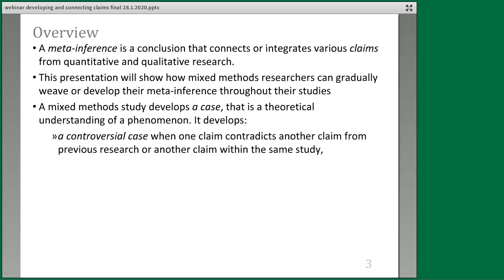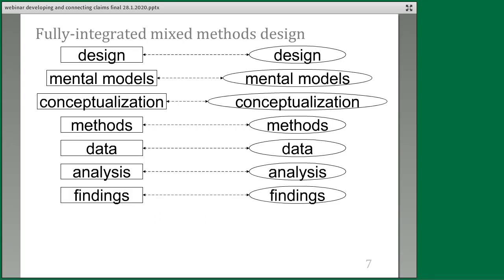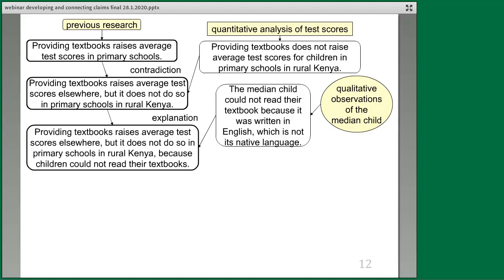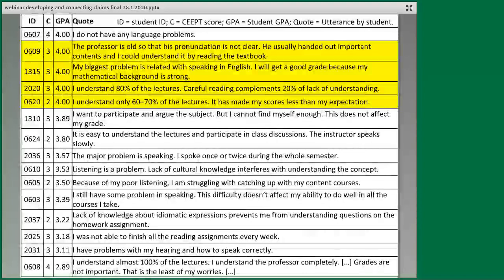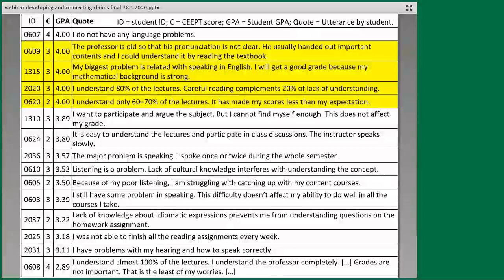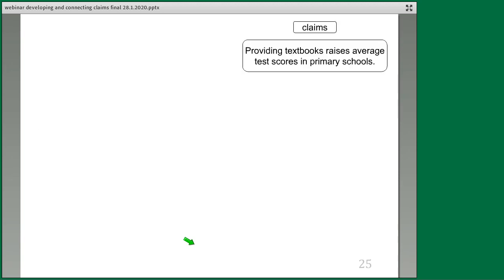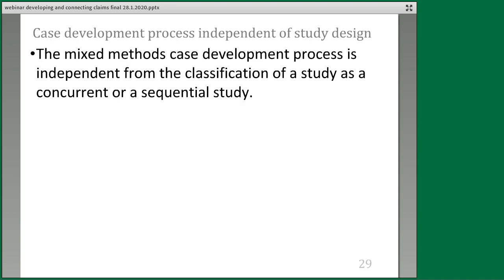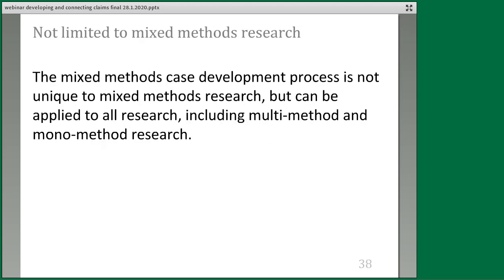Mixed Methods Webinar Series - Judith Schoonenboom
Developing and Connecting Claims in Mixed Methods Research: A Case-based Approach
Presenter: Dr  Judith Schoonenboom

This presentation shows how mixed methods researchers can gradually weave their meta-inference from the various
claims that they develop during their study.
A genuine mixed methods study culminates in a meta-inference, a conclusion that connects or integrates
various claims.
The aim of a mixed methods study is to develop a case, in the sense of a theoretical understanding of a
phenomenon.
Thus, the meta-inference represents the nuanced understanding of the case that the researcher has acquired
during the research process.
Developing this nuanced understanding occurs through a combination of three different processes. A mixed
methods study develops:
A controversial case when it develops a claim that contradict previous research or another claim within the
same study,
Subcases when it shows that different claims apply to different subgroups,
A moderated case when it shows under which circumstances one of its claim does or does not apply,
leading to the subcases.
The general mixed methods research process proceeds in the order controversial case – subcases – moderated
case.
This general process appears to be independent of whether the study’s original design is concurrent or sequential.
These processes of case and claim development affect how quality in mixed methods research is defined.